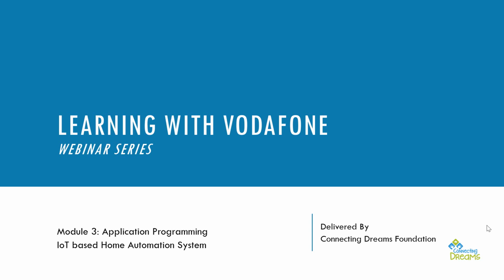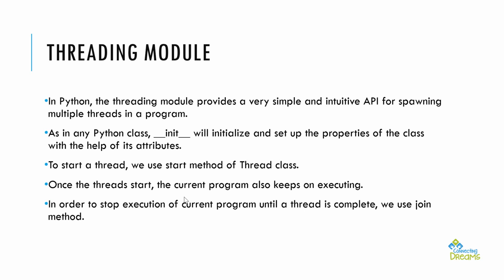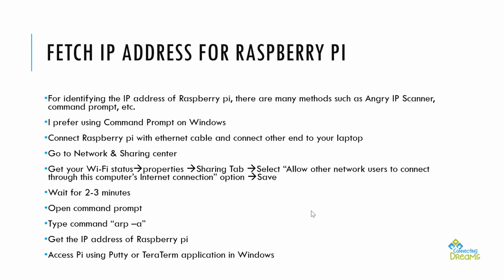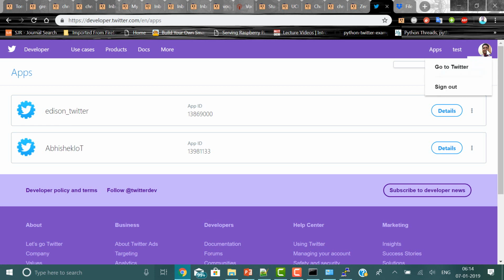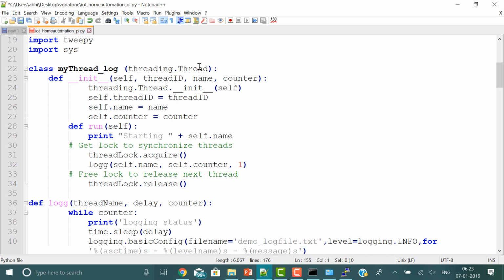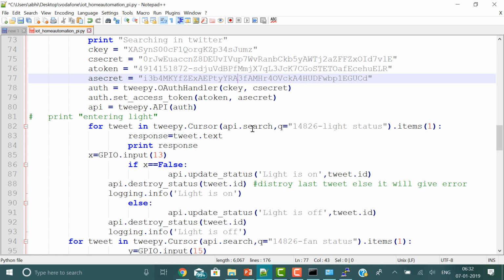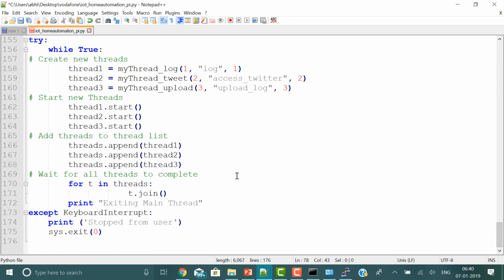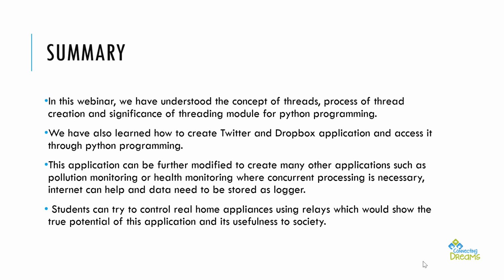webinar IoT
In this webinar, IoT based home automation system using Raspberry pi is demonstrated. Control commands are sent to Raspberry pi via Twitter to control appliance behavior and log of appliance status is recorded on pi and continuously uploaded on cloud storage service ex. Dropbox.